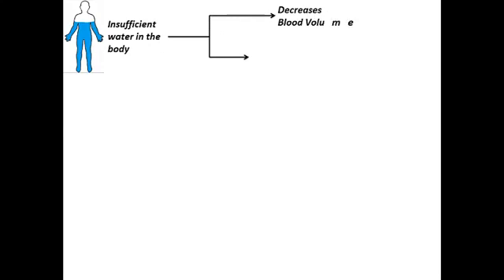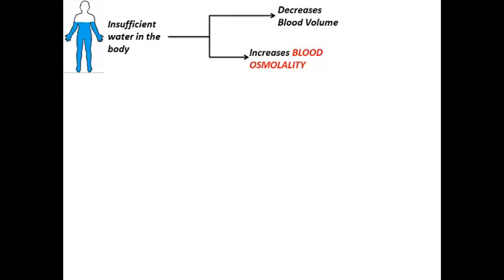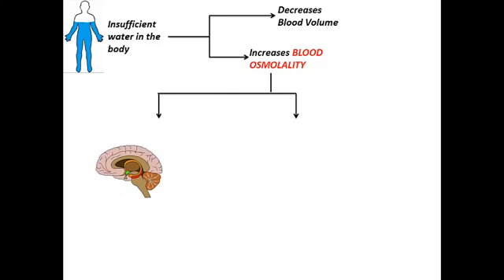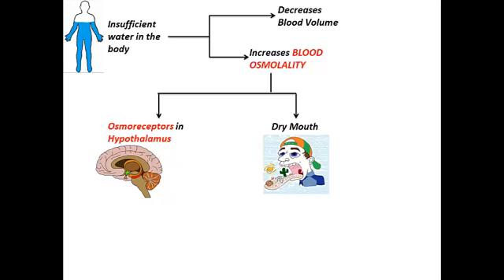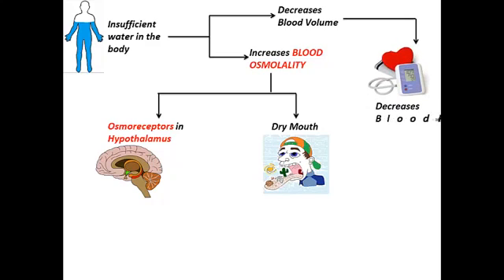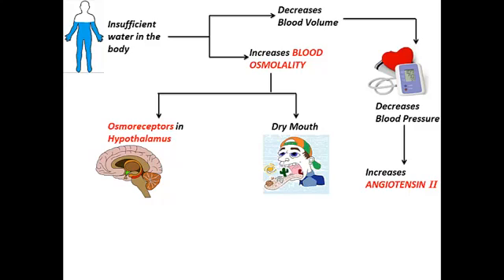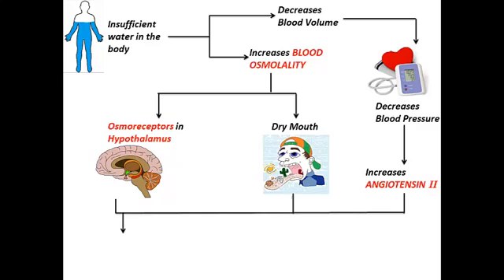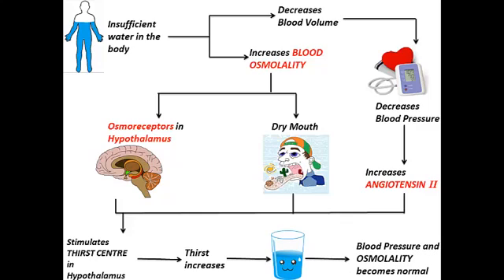Why do we feel THIRSTY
Have you ever wonder why we feel thirsty???

Here's your answer.

This video explains why we feel thirsty and how our body responses to THIRST!!

Watch the video and you will understand the whole concept.